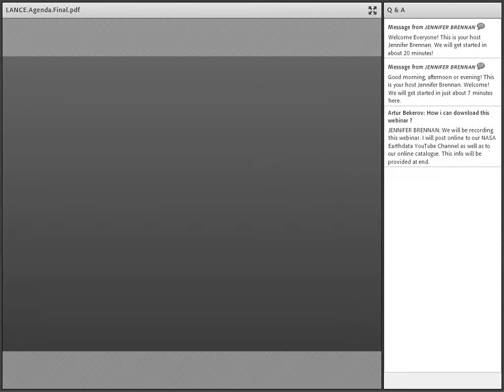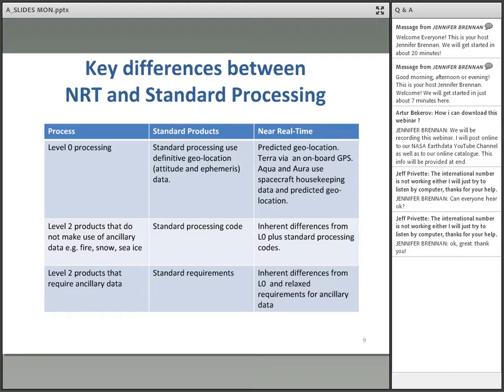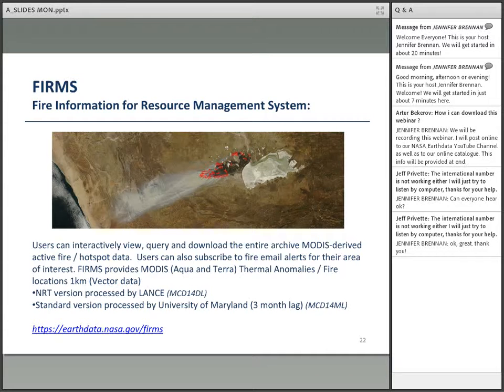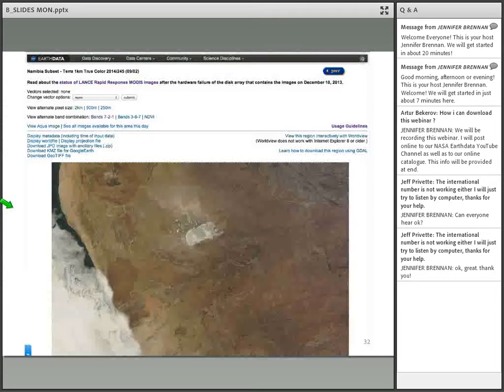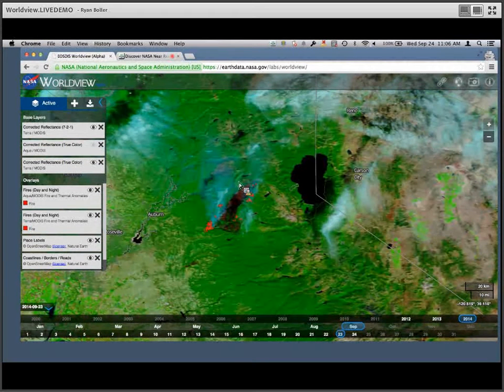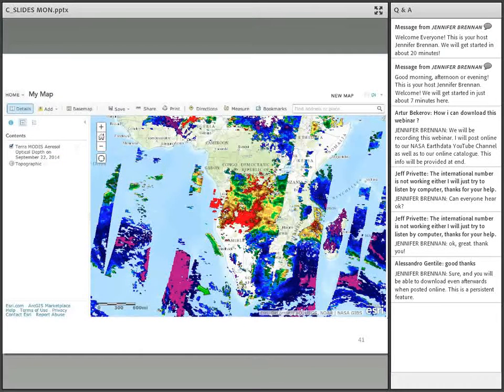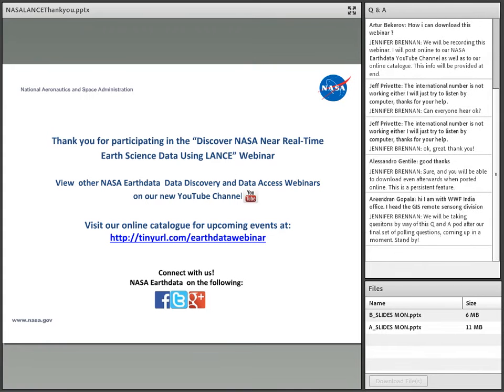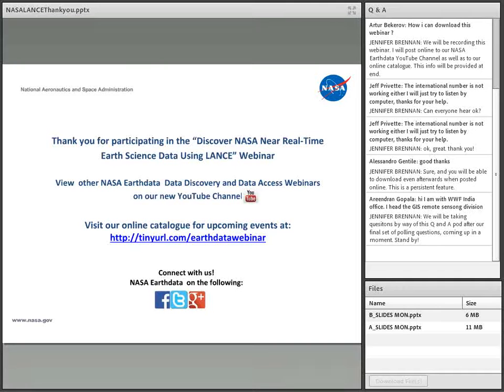NASA Earthdata Webinar: Discover NASA Near Real-Time Earth Science Data using LANCE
Looking for Near Real-time Earth science data? This webinar provides information about the NASA Near Real-Time Capability for EOS(LANCE). Currently LANCE provides global data and imagery from the Terra, Aqua and Aura satellites within 3 hours of satellite observation.

The following topics are discussed: LANCE overview, NRT data products and availability, difference between NRT data and standard quality data products, how to discover and access LANCE data and imagery and finally  we highlight LANCE data use applications.